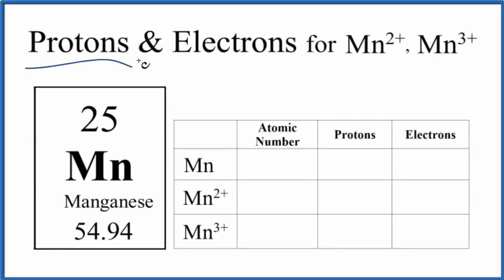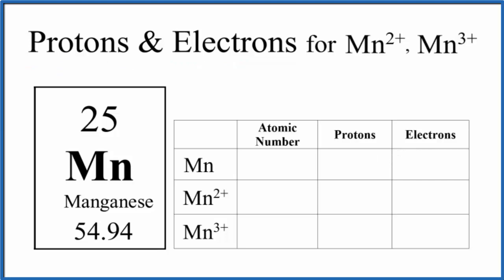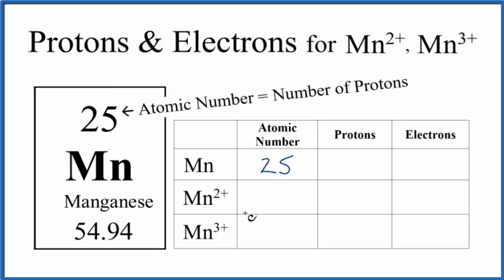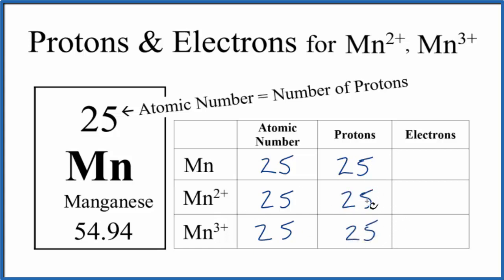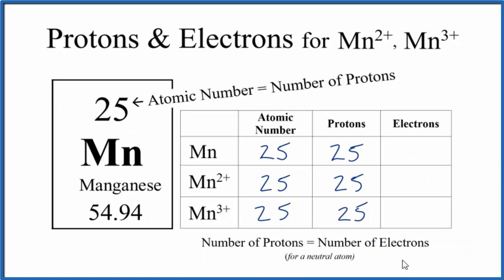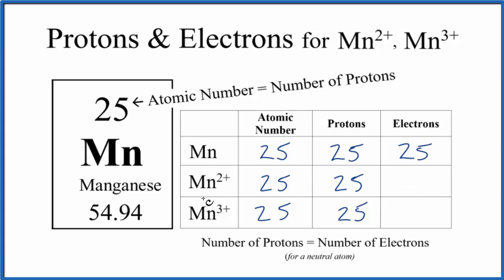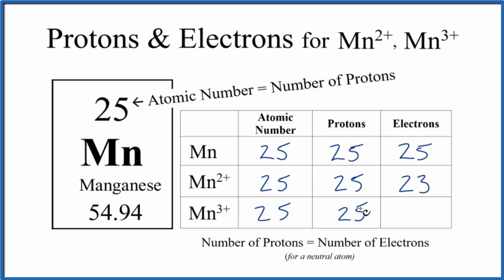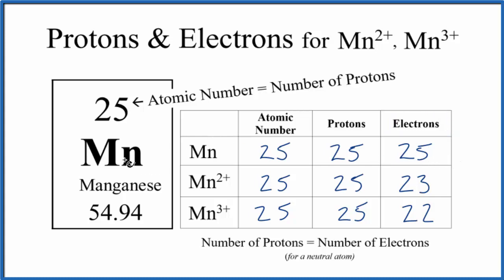How to find Protons & Electrons for the Mn, Mn2+, and Mn3+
In this video we’ll use the Periodic table and a few simple rules to find the number of protons and electrons for the Manganese (Mn) and the Manganese ions (Mn2+, Mn3+). From the Periodic Table we can find the element symbol, atomic number, and atomic mass.  Using this information we can find the other information for the Mn and Mn2+ and Mn3+  ions.

Rules

When at atom loses electrons a positive ion is formed.  For example, with Mn2+ the 2+ tells you that two electrons were lost.

With something like K+  or Cl-. we assume that we have 1+ and 1- even though the number "1" is not written.